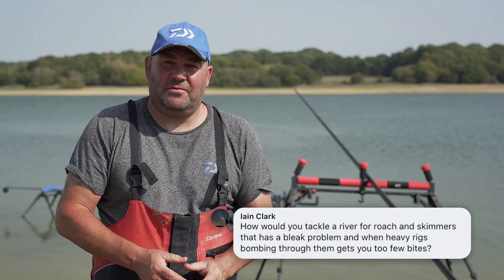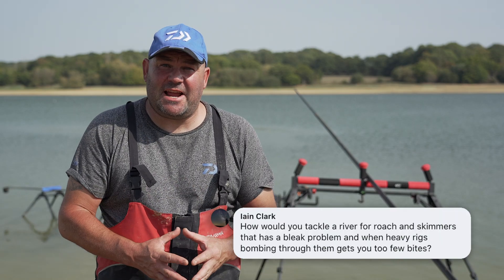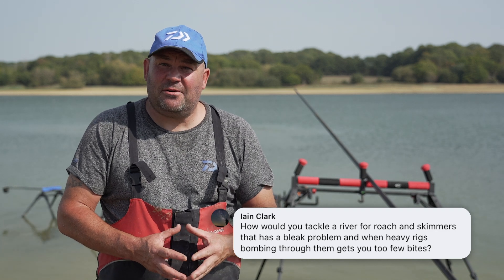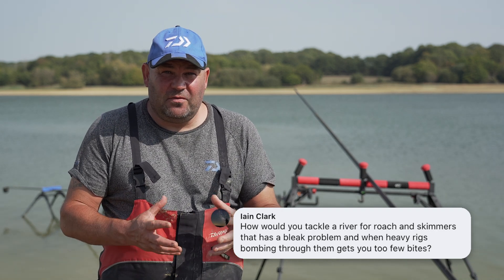Daiwa Q&A: Will Raison - How To Avoid Bleak When Fishing For Roach & Skimmers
Bleak can become a nuisance on rivers, especially when you are trying to catch bigger fish below them. Will Raison gives his advice on exactly how he approaches these situations.